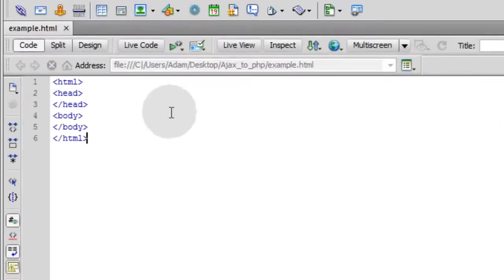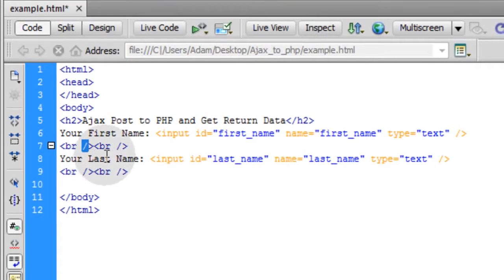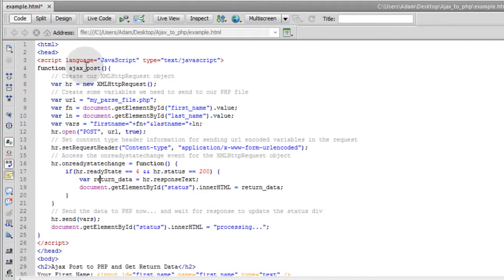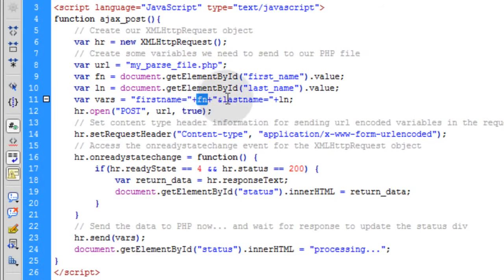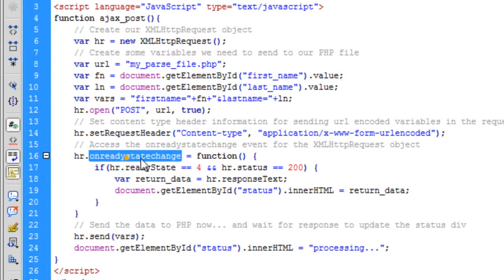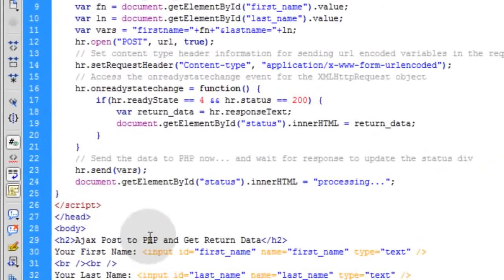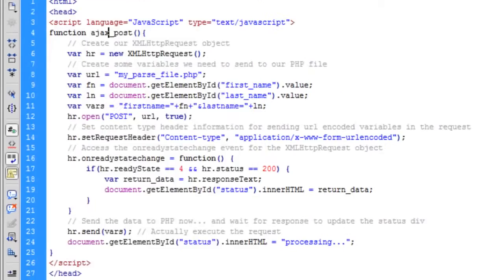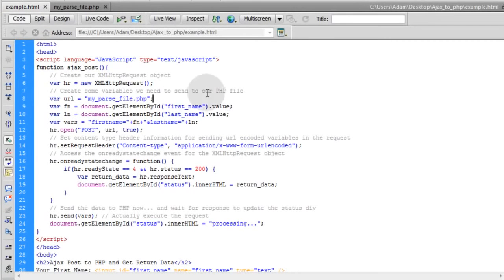Ajax tutorial post to php file XMLHttpRequest Object Return Data JavaScript